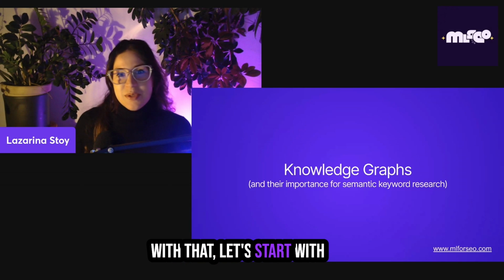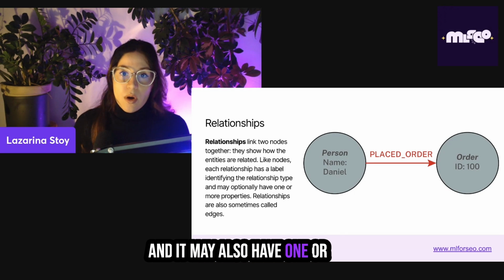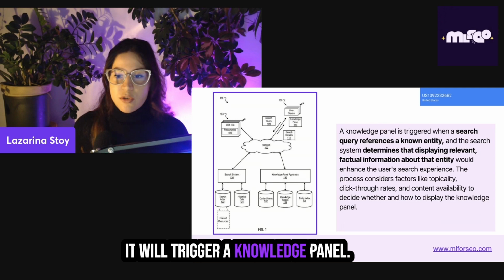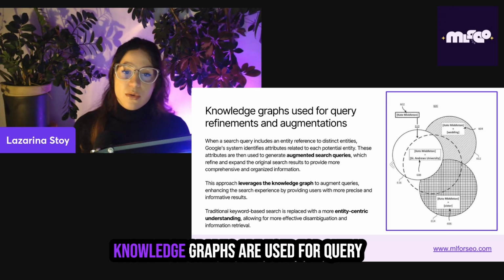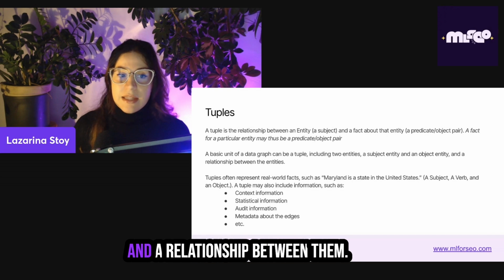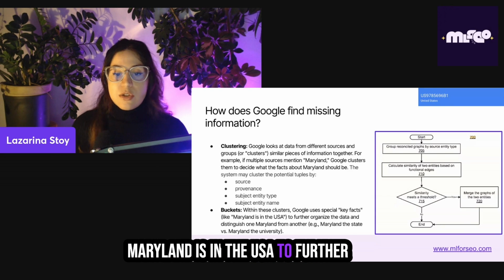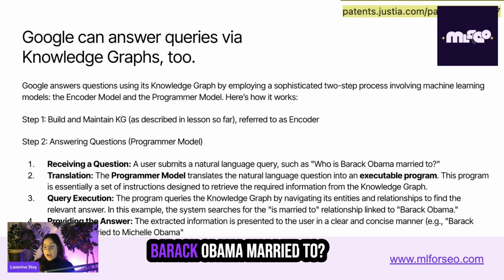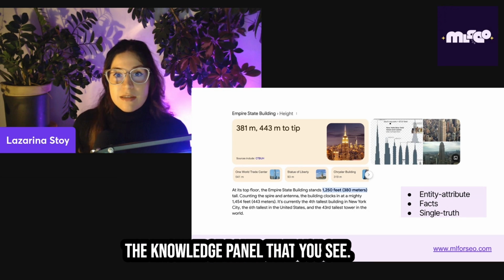Introduction to Knowledge Graphs - How they work and applications for growth marketers and SEOs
Introduction to Knowledge Graphs for Growth Marketers and SEOs

In this episode, Lazarina Stoy breaks down the concept of knowledge graphs and their significance in the realm of machine learning. Lazarina explains Google’s Knowledge Graph, how it is constructed, updated, and its impact on search functionalities.
Learn about the core elements of knowledge graphs, including nodes, relationships, and organizing principles. Discover how knowledge graphs are utilized for real-time applications, search optimization, and reducing hallucinations in generative AI. Gain insights into how you can enhance your SEO strategies by focusing on topical relevance, factual entities, and content distribution to potentially trigger knowledge panels. Lastly, explore the process of updating Google's Knowledge Graph through reconciliation and how it influences search results and user experiences.

00:00 What we'll cover
00:20 The Basics of Knowledge Graphs
01:46 Google's Knowledge Graph in Action
02:24 Key Elements of Knowledge Graphs
04:20 Difference between Ontology and Knowledge Graph
05:13  How can you enrich Google's Knowledge Graph
06:36 SEO Implications for Knowledge Graph Enrichments
10:25 How Google Updates and Maintains its Knowledge Graph (Tuples)
13:19 How Google finds missing information for entities in its Knowledge Graph
15:58 How Google uses the Knowledge Graph to answer questions
18:03 Which queries trigger Knowledge Panels?
19:22 Conclusion and Key Takeaways